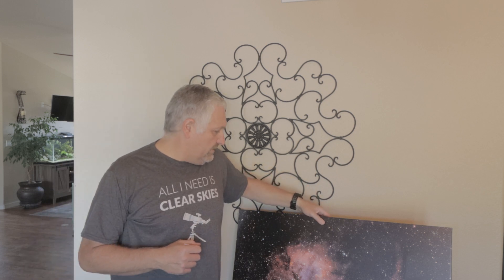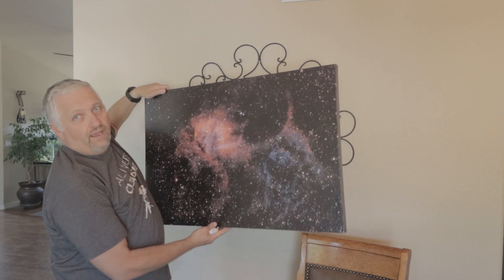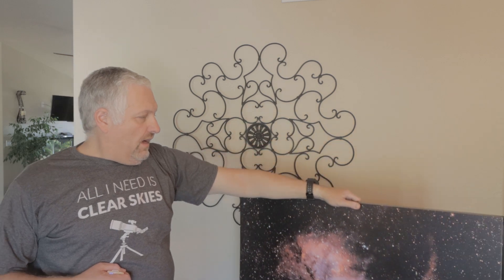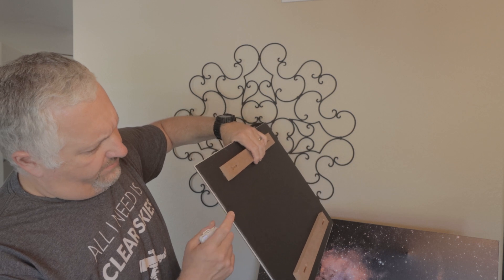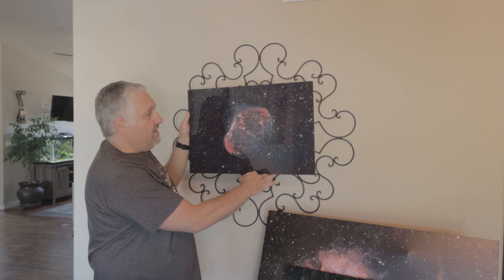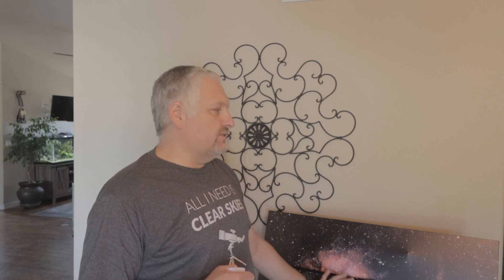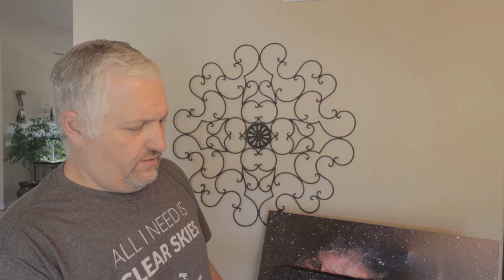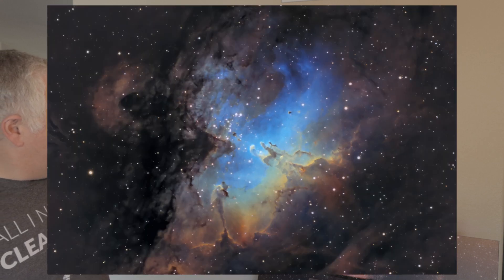Printing your Astrophotography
In this video I talk about making prints of your astrophotography images and show you the examples I have from my own prints on canvas, acrylic, and metal. I also compare the digital images to the prints to help you get an idea of the differences when printing your astrophotography images.

Canvas Print Amazon
Acrylic Print Amazon